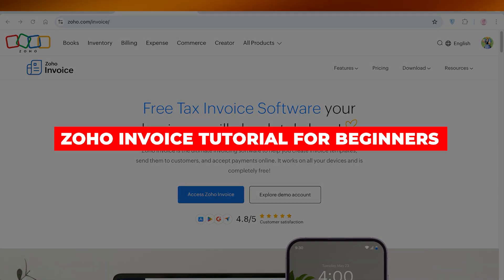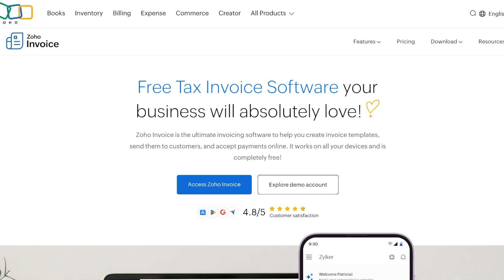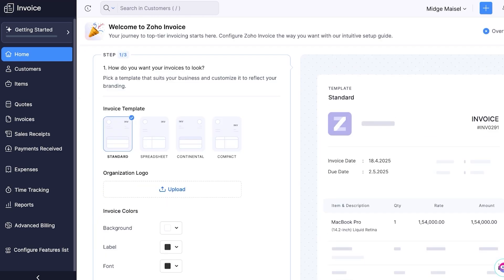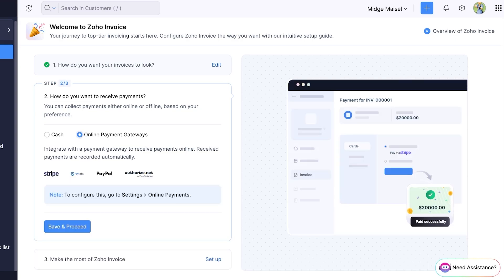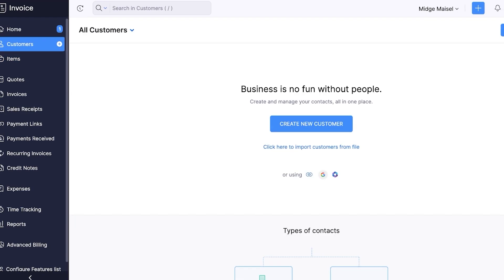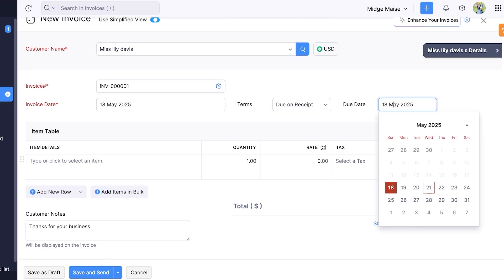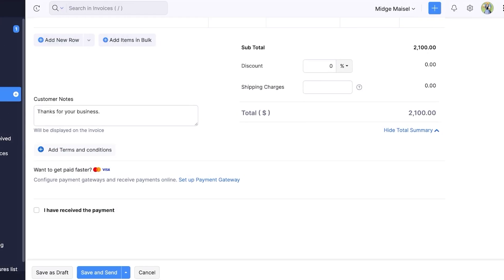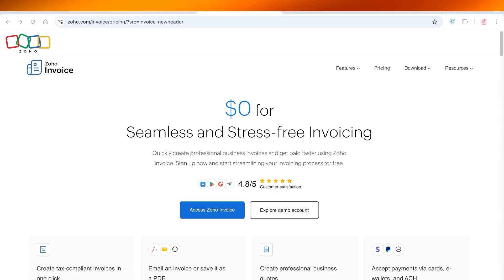Zoho Invoice Tutorial for Beginners | Create & Manage Invoices Easily (2025)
In this video I show you Zoho Invoice Tutorial for Beginners. This video will cover everything that you need to know and help you get started with this software.